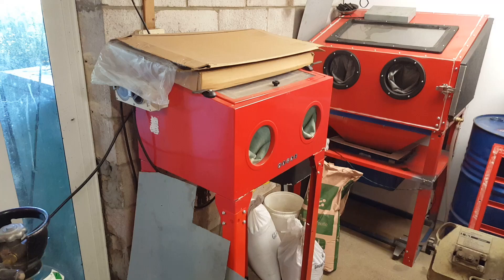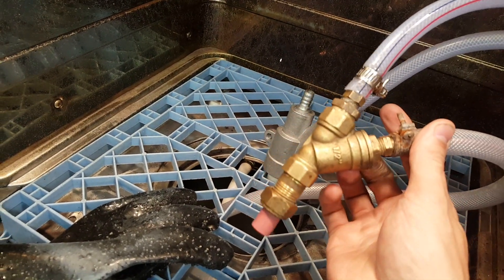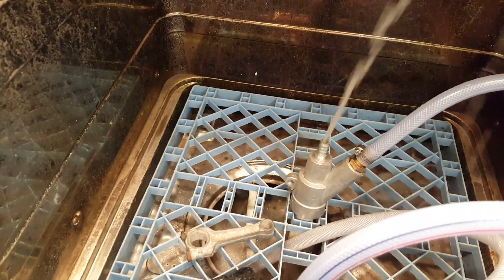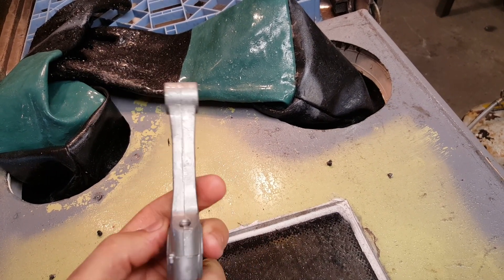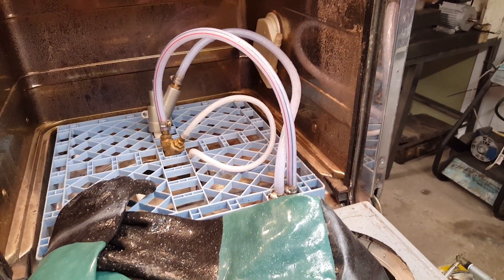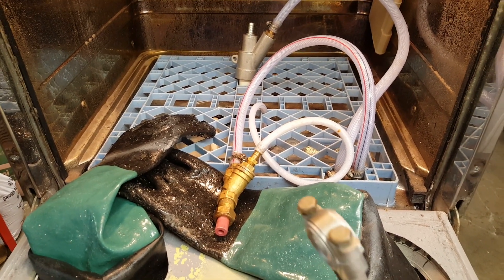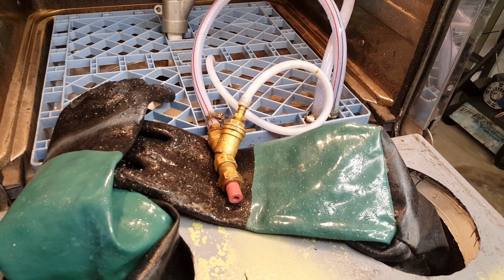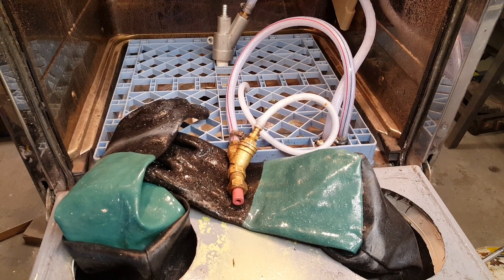DIY Vapor Blast Nozzle Update Pt1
After watching a few more videos on vapor blasters I wanted to test out a couple of new ideas. This video shows a test of a syphon feeding nozzle I am trying out to see if vapor blasters can be further simplified.

Part 2 will show the same nozzle setup in a different cabinet achieving a better result.

Further, I will post at the same time a video with a break down of how I made the gun/nozzle setup.